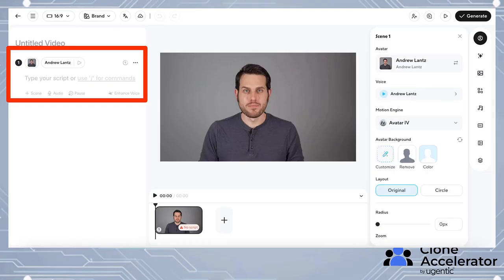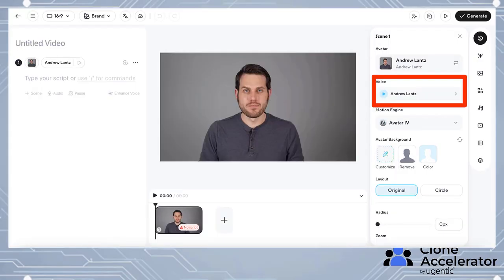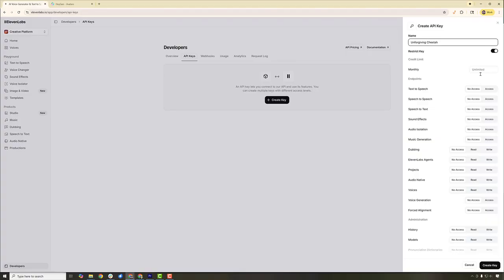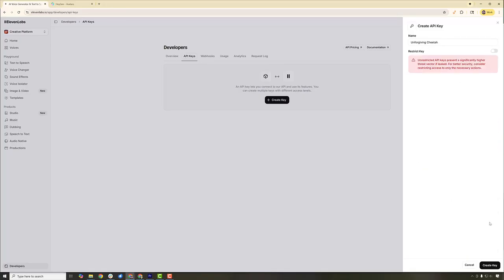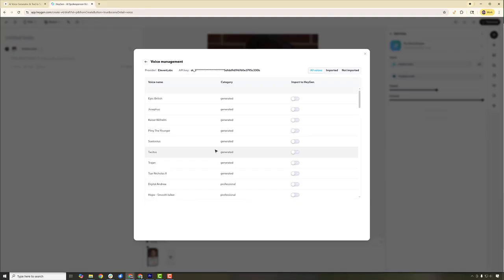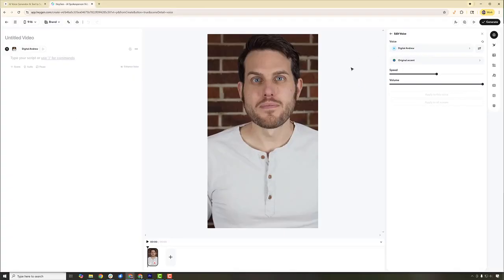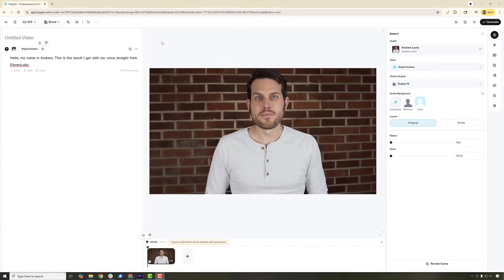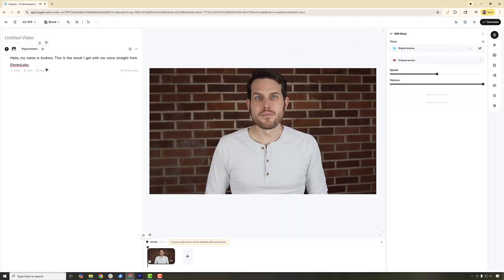Eleven Labs HeyGen Integration